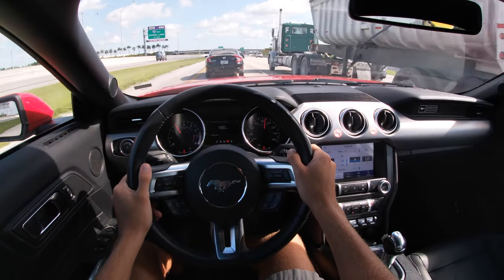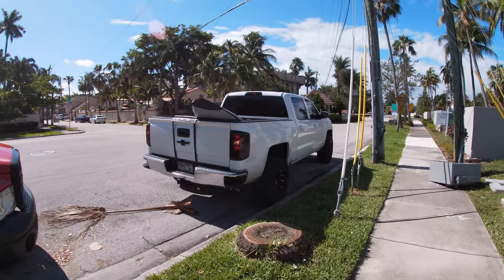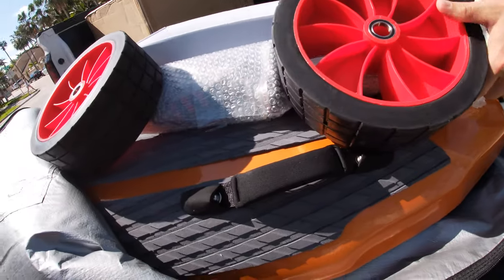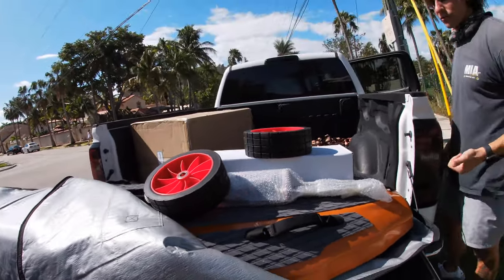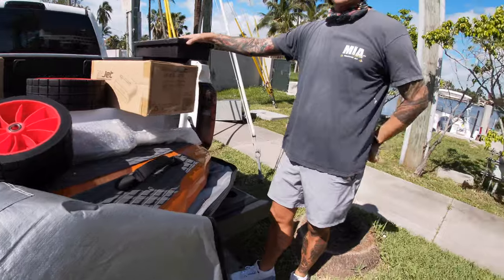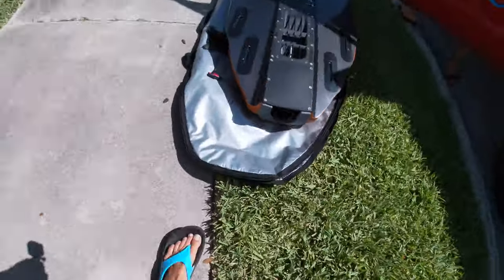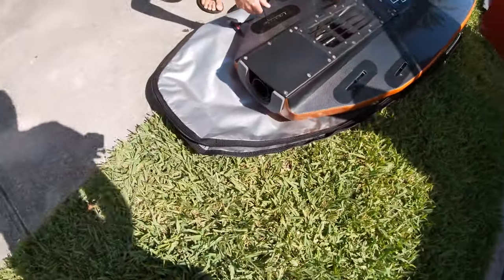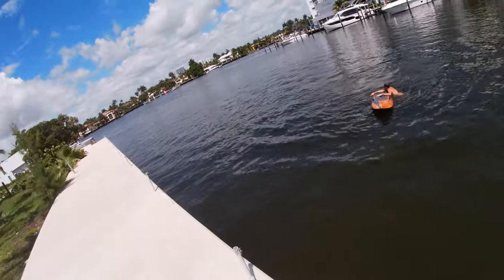Taking delivery of the NEW Yacht Toy only for the RICH!!! 🤑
NEW YACHT TOY only for the RICH! 🤑
Taking delivery of the First Carbon Fiber Electric surfboard made in the USA!